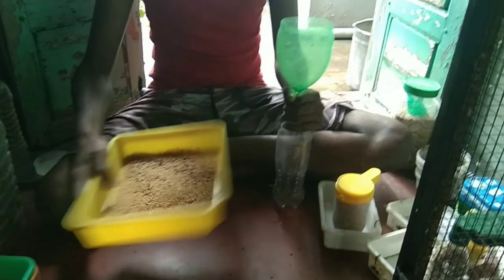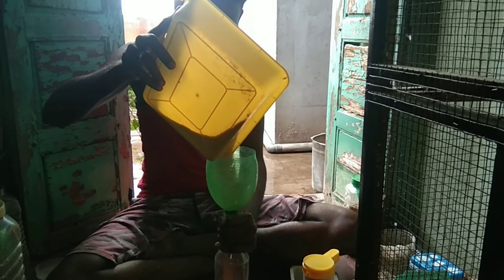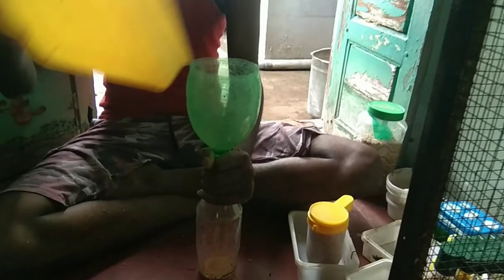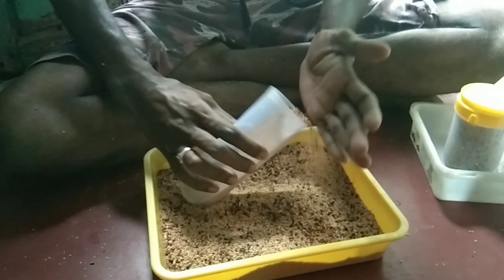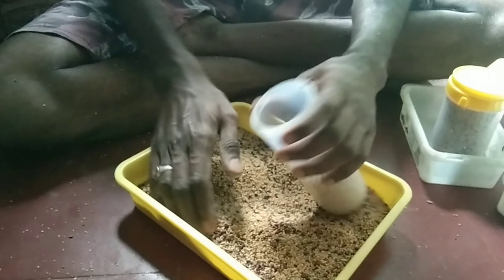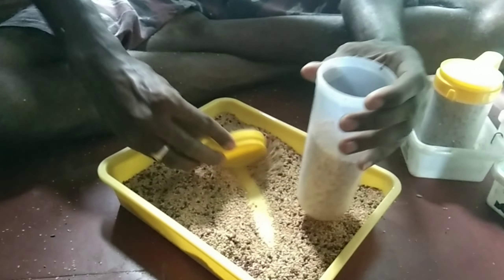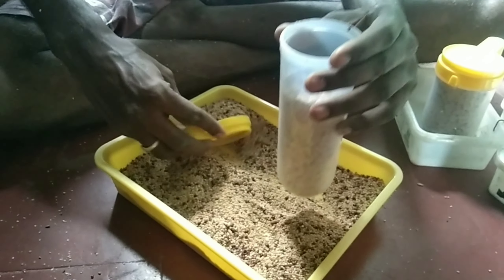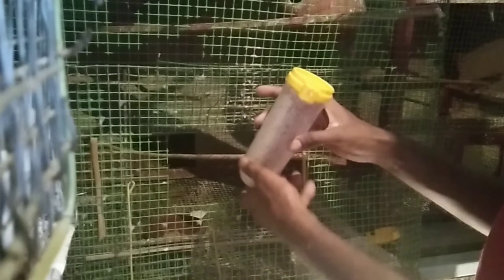Seed & Water wasteage solve. How It Fixed ? World Of Pigeon